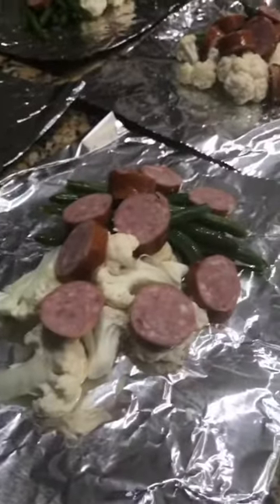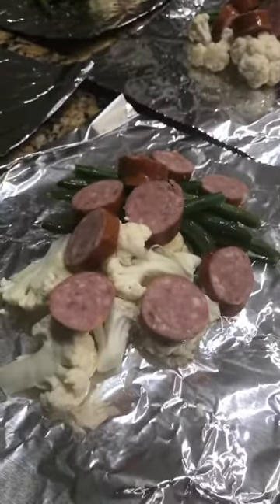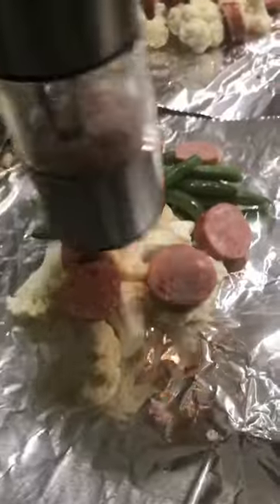Keto foil packets